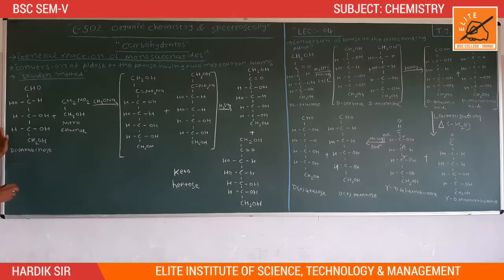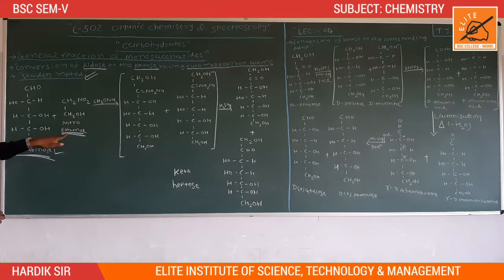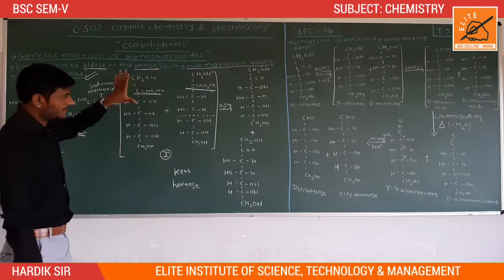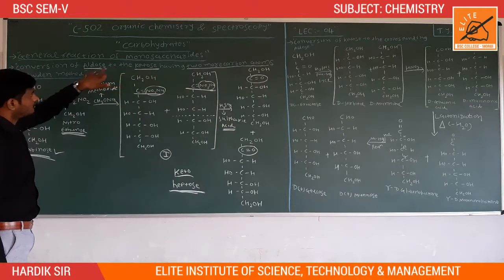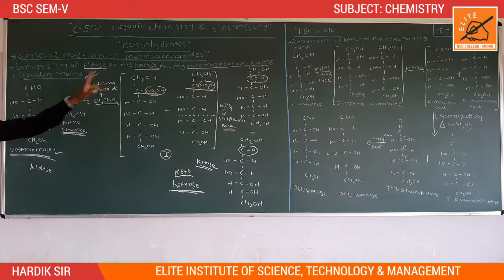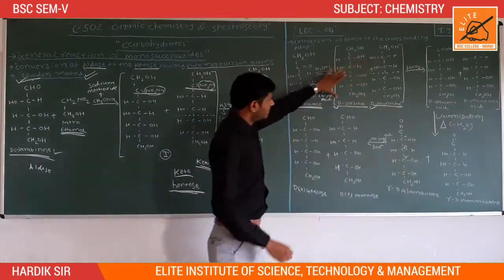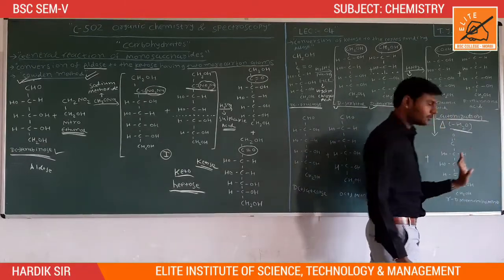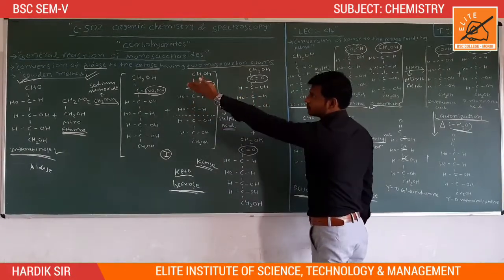BSC SEM-V ll CHEMISTRY-502 ll ORGANIC CHEMISTRY & SPECTROSCOPY ll LECTURE-04